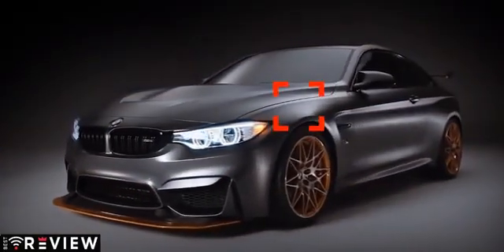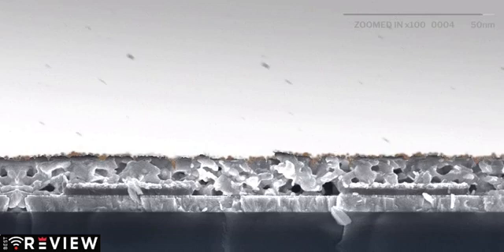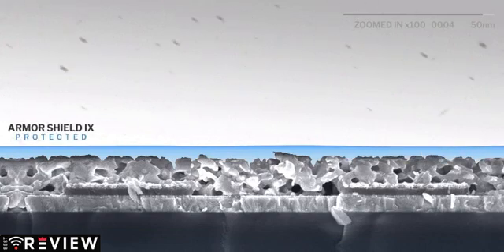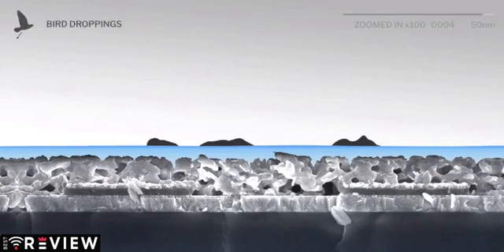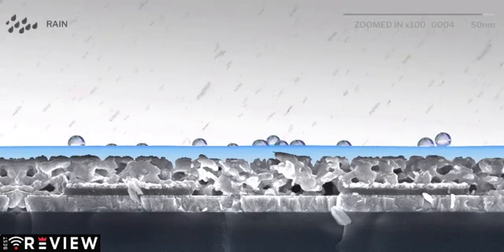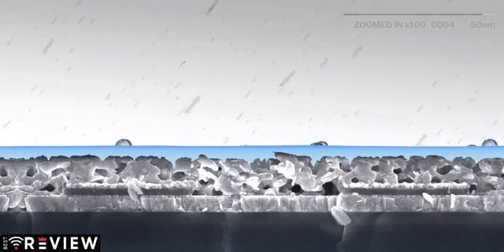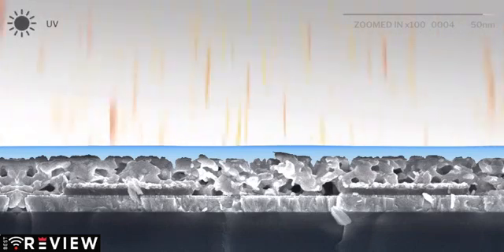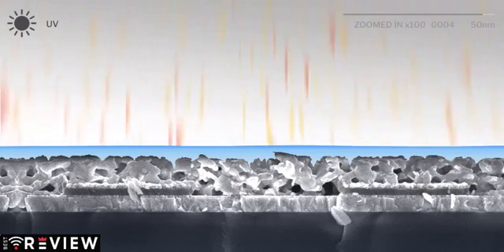How ceramic Coating works and why it's important? Described in 1.44 mins.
How ceramic works and why it's important? Details in a short video.

Video Credit: avalonking